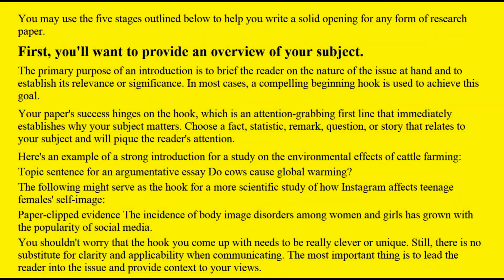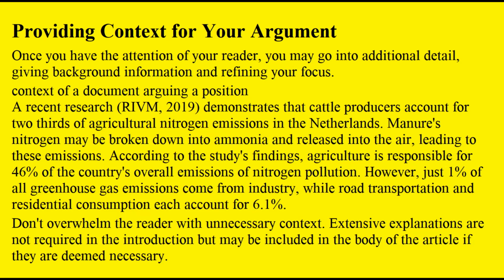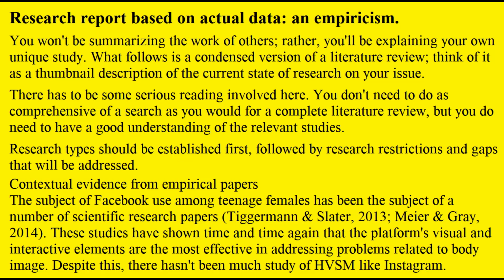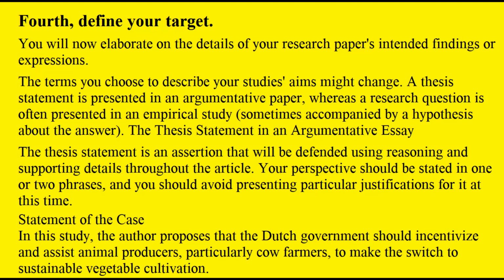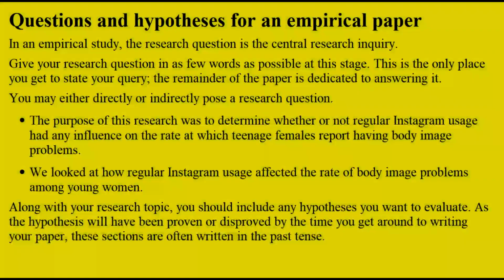Introduction to a Research Paper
In an introduction to a research paper, the author introduces the paper's subject and methodology to the reader. You may use the five stages outlined below to help you write a solid opening for any form of research paper. The primary purpose of an introduction is to brief the reader on the nature of the issue at hand and to establish its relevance or significance. Your paper's success hinges on the hook, which is an attention-grabbing first line that immediately establishes why your subject matters. It's up to you to tailor this section of the introduction to the methodology your paper will use.

• Specify the Nature of Your Research Question In the introduction of an argumentative research paper, you will describe the current state of scientific research on your issue. Don't overwhelm the reader with unnecessary context; extensive explanations are not required in the introduction but may be included in the body of the article if they are deemed necessary. The next step is to define the study issue you want to investigate and why your take on the subject is novel or significant. The goal of the literature review in an empirical research study is to serve as a springboard into the topic.  A thesis statement is presented in an argumentative paper, whereas a research question is often presented as an empirical study.

You may either directly or indirectly pose a research question in the introduction of your paper. This is the only place you get to state your query, and the rest of the paper is dedicated to answering it. In an empirical study, the research question is the central research inquiry. The introduction should be short, to the point, and written in the present tense. If the structure of your article is not conventional, you should explain that structure.